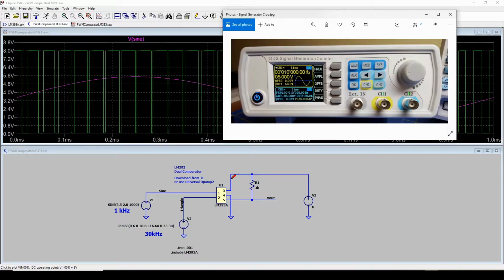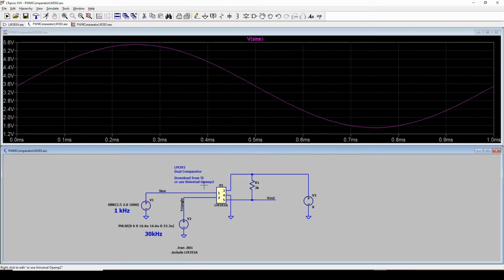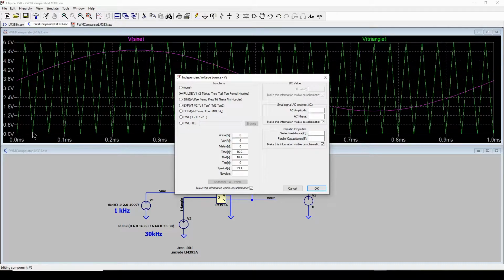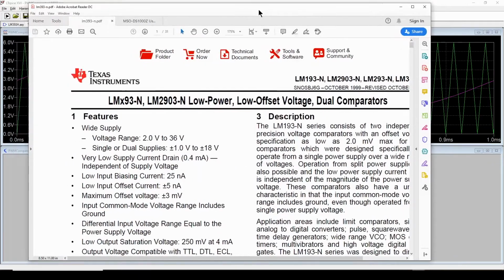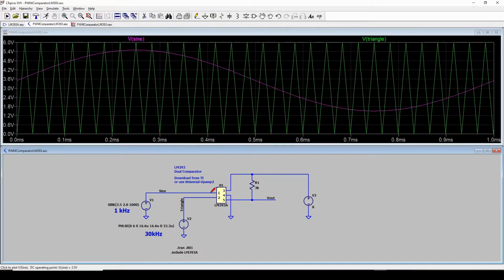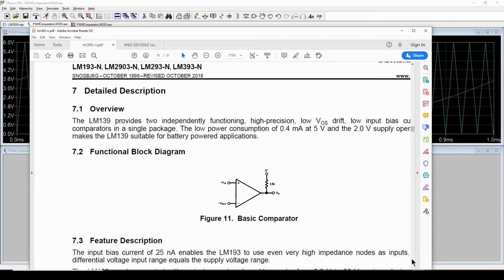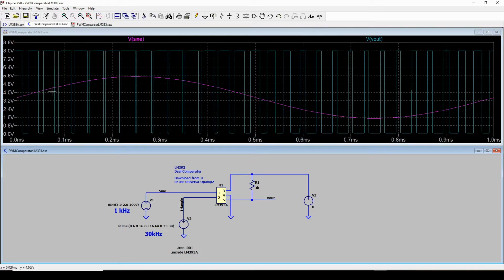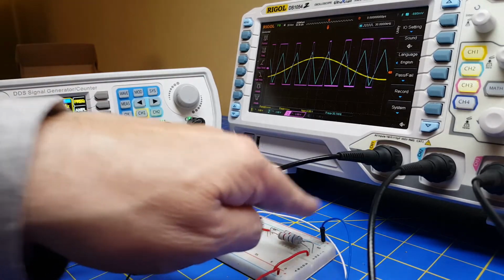Hardware PWM with Signal Generator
We simulate and bench test a simple hardware Pulse Width Modulation circuit, using the dual outputs from an inexpensive signal generator